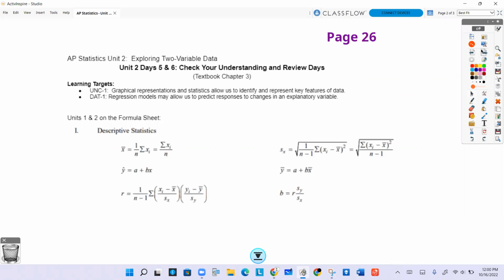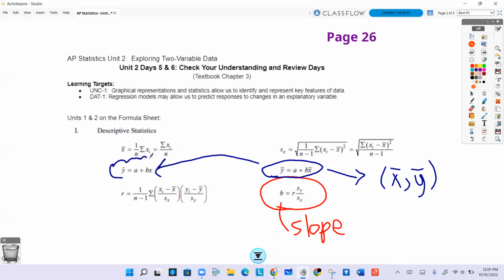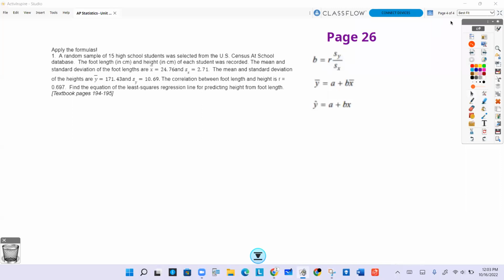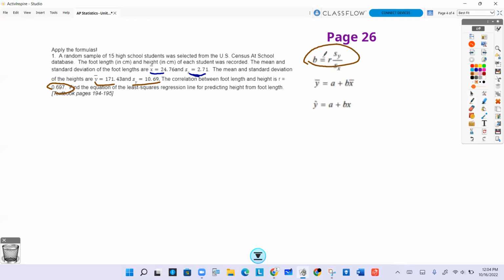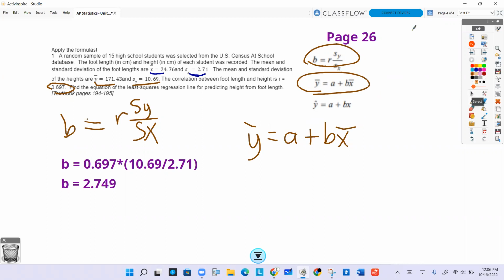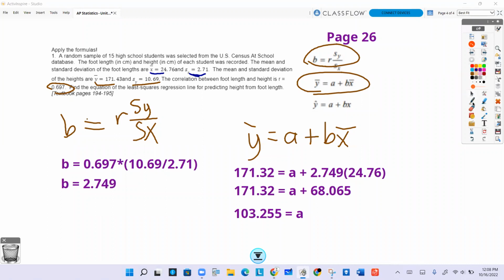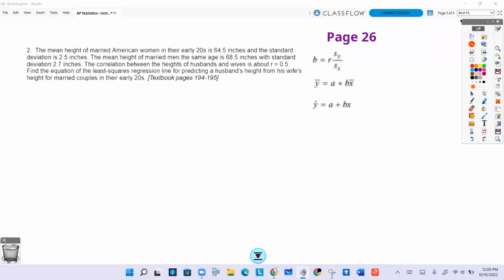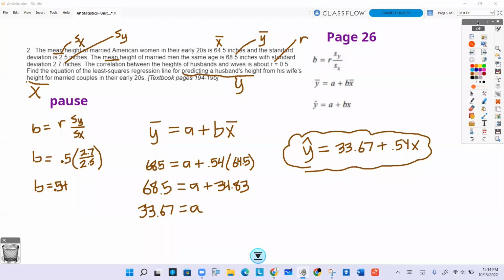AP Stats - Unit 2 Review - Working with formulas - pg. 26 in student packet (chapter 3)